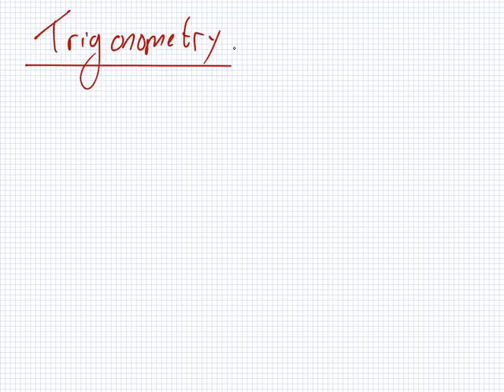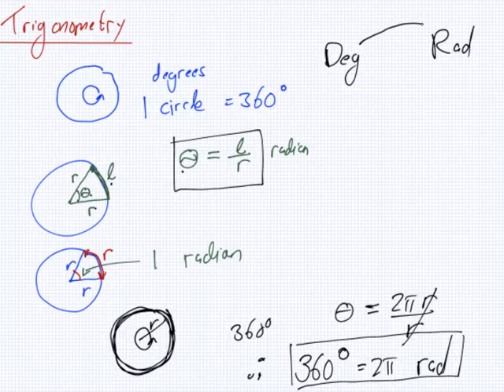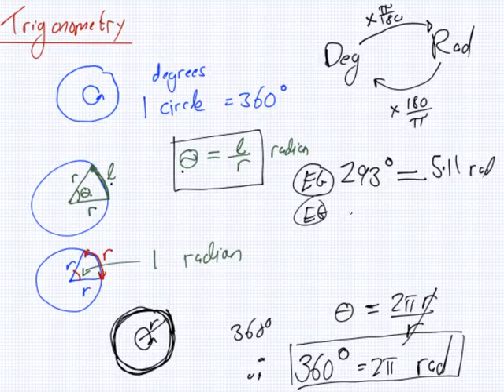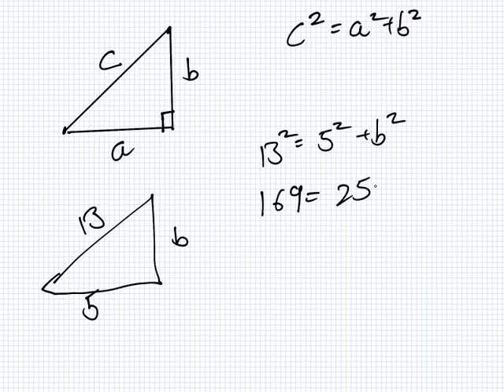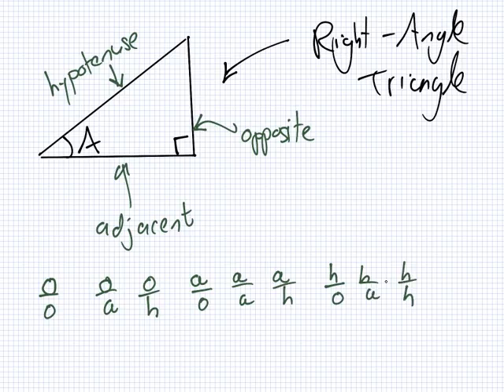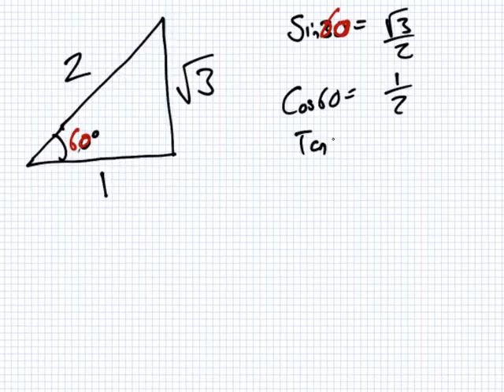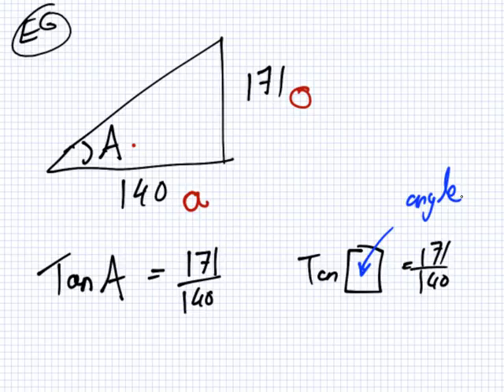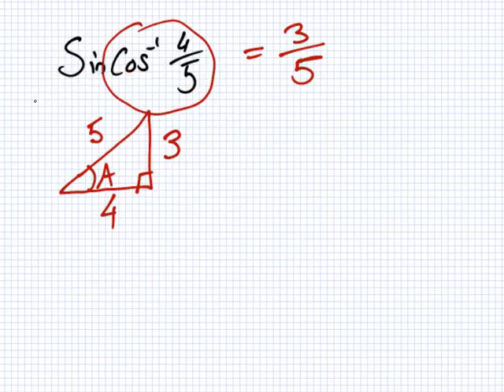Mathematics Part 1 | Lesson | Trigonometry | Sine Cosine Tangent